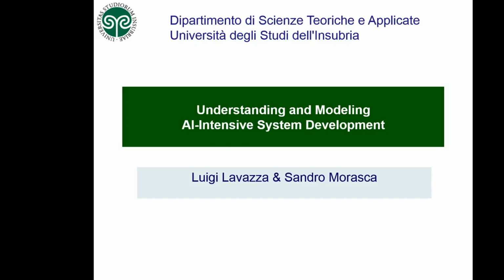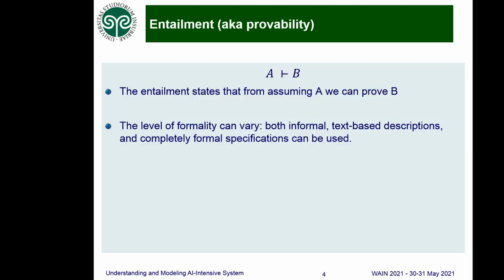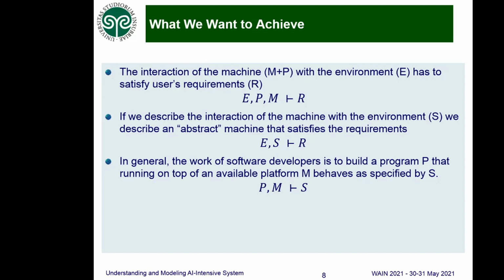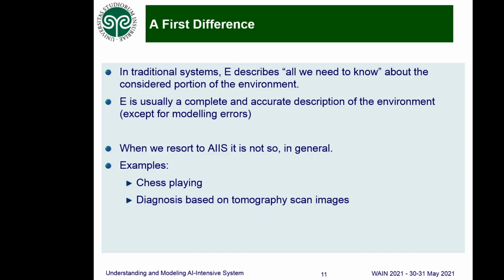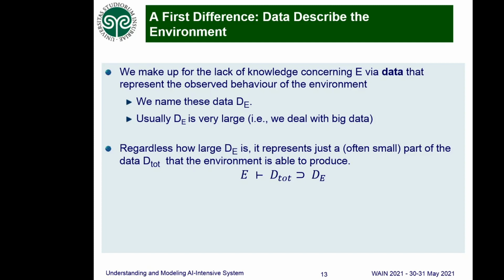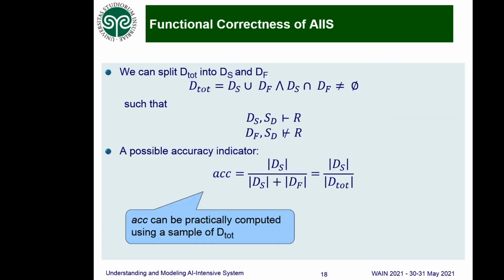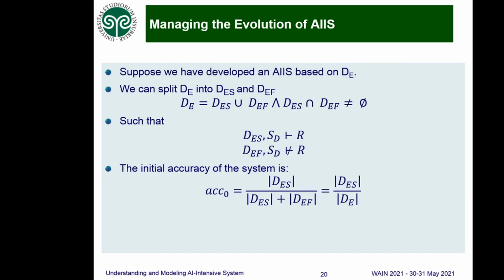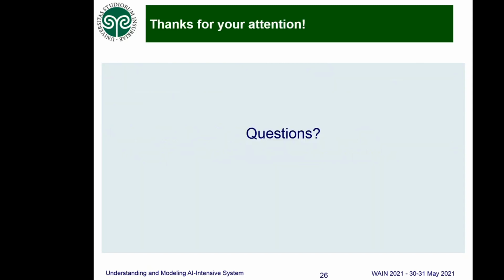Understanding and Modeling AI-Intensive System Development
Developers of AI-Intensive Systems—i.e., systems that involve both “traditional” software and Artificial Intelligence—are recognizing the need to organize development systematically and use engineered methods and tools. Since an AI-Intensive System (AIIS) relies heavily on software, it is expected that Software Engineering (SE) methods and tools can help. However, AIIS development differs from the development of “traditional” software systems in a few substantial aspects. Hence, traditional SE methods and tools are not suitable or sufficient by themselves and need to be adapted and extended. A quest for “SE for AI” methods and tools has started. We believe that, in this effort, we should learn from experience and avoid repeating some of the mistakes made in the quest for SE in past years. To this end, a fundamental instrument is a set of concepts and a notation to deal with AIIS and the problems that characterize their development processes. In this paper, we propose to describe AIIS via a notation that was proposed for SE and embeds a set of concepts that are suitable to represent AIIS as well. We demonstrate the usage of the notation by modeling some characteristics that are particularly relevant for AIIS.

Luigi Lavazza ( Università degli Studi dell&#39;Insubria), Sandro Morasca ( Università degli Studi dell&#39;Insubria),